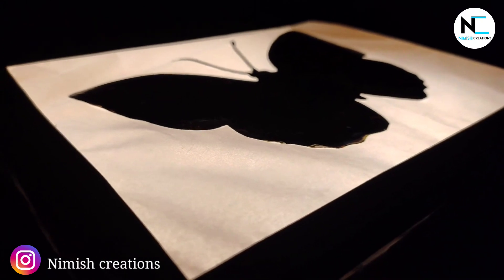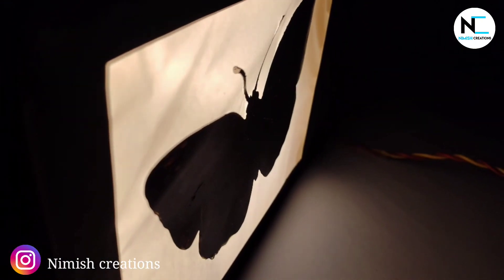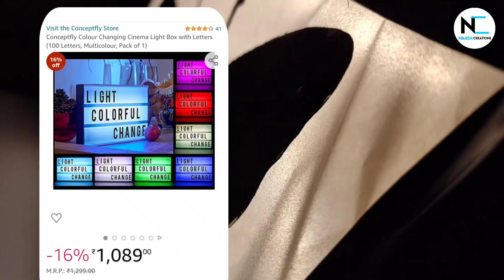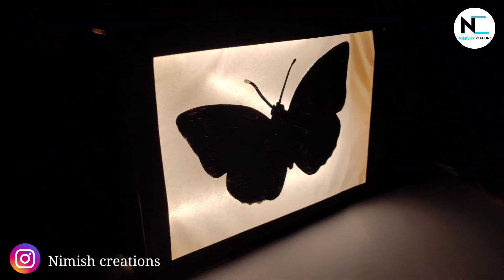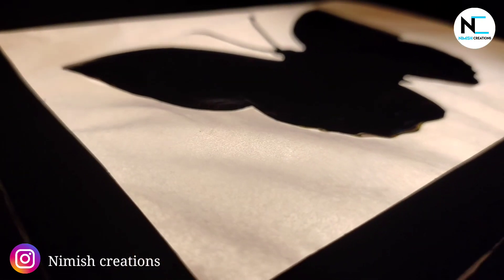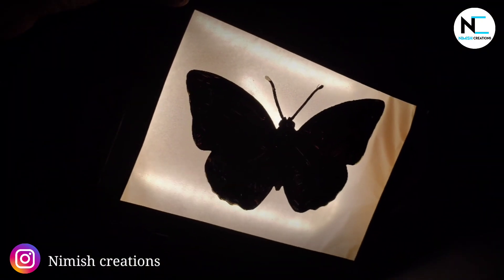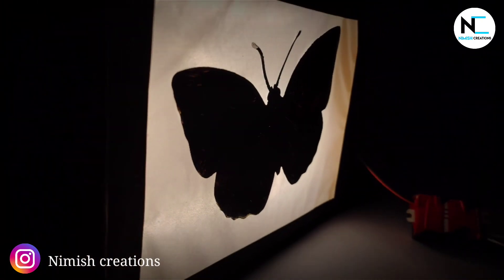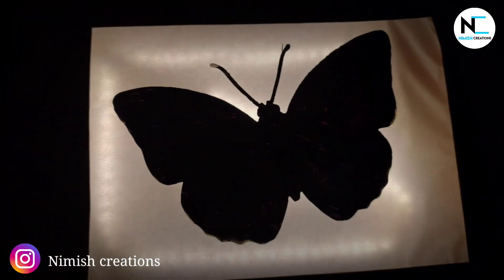How to make Logo light box ||DIY LED light box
Hello everyone, I am Nimish and welcome back to Nimish creations.

Today we are back with a new CREATION. So today in this video we have made a customized Logo light box which you can use for your studio or as a show piece. You can make your customized logo design for yours.

Links to buy the material -:

12v LED strip - Ascension 5 Meter Waterproof 50-50 LED Strip Light Ceiling Adhesive Strip Light Driver Included (Yellow)

AC to DC adapter - VniRa 5Volt 1Amp Power Adaptor/AC DC Charger

jumper wires - INSIGNIA LABS - Jumper Wires Male to Male, Male to Female, Female to Female/breadboard Jumper Wires (10+10+10)

So now, meet you in our next video with a new CREATION. .

Till,
(Be creanovative)